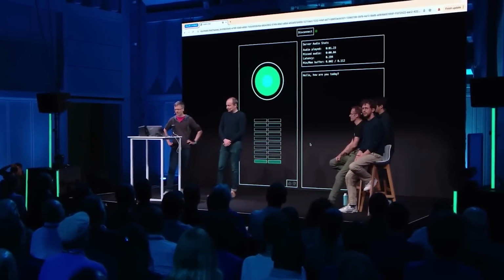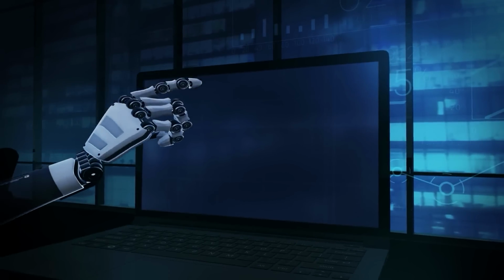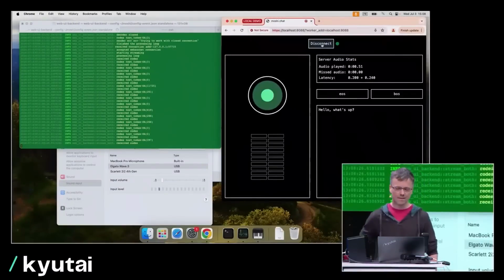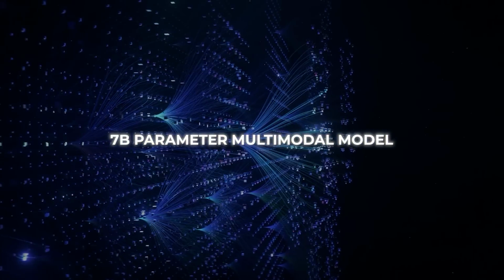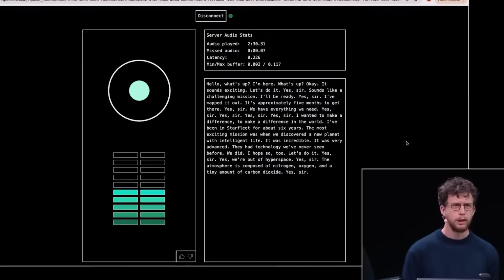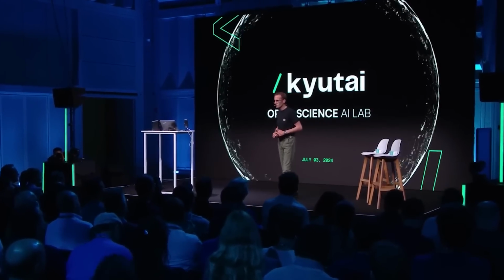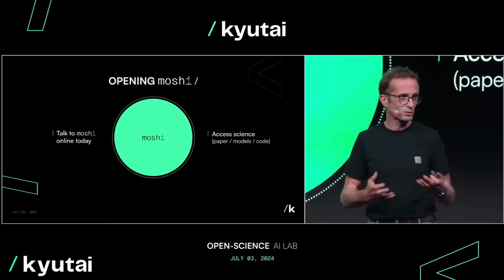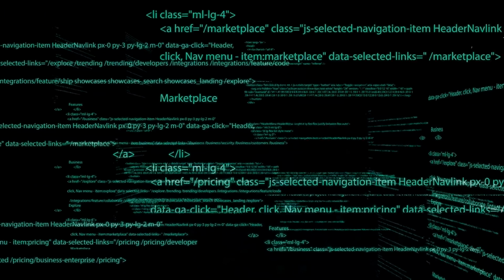SHOCKING New AI DESTROYS GPT-4o (Open-Source Voice AI!)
A new open-source AI called Moshi, created by French lab Kyutai, is generating buzz in the AI community for its advanced voice interaction capabilities and realistic voice synthesis. Built on the Helium 7B model, Moshi boasts 70 different emotional and speaking styles, local device operation for enhanced privacy, and potential competition with established models like OpenAI's GPT-4. With backing from prominent figures like Xavier Niel and Eric Schmidt, Moshi's open-source nature and rapid development are positioned as a potential game-changer in the field of AI voice assistants.